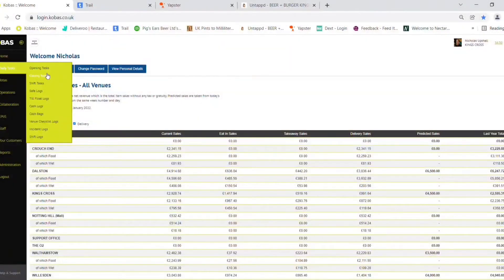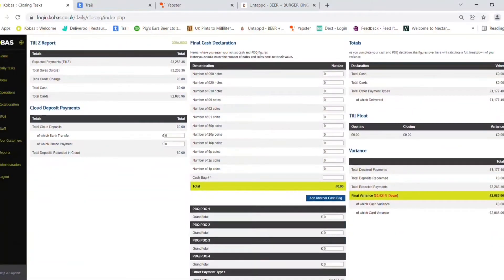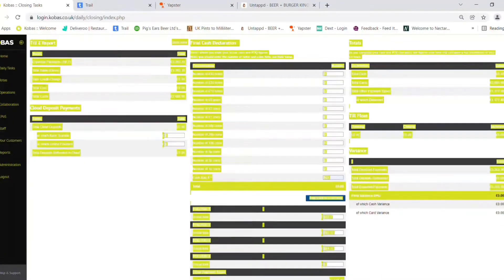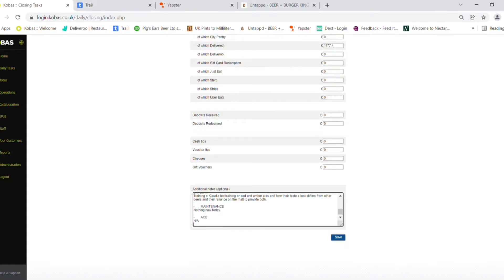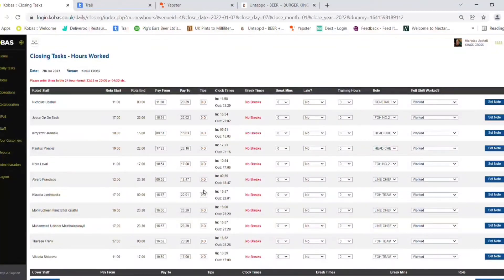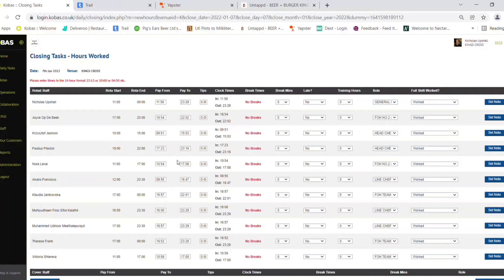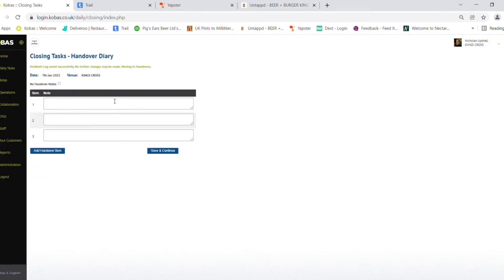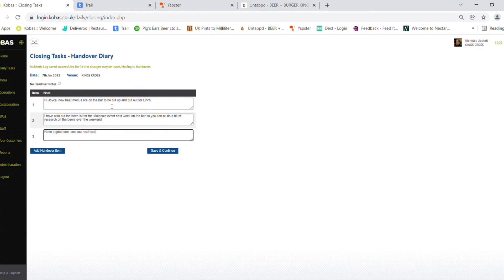13 How to reconcile End Of Day on Kobas